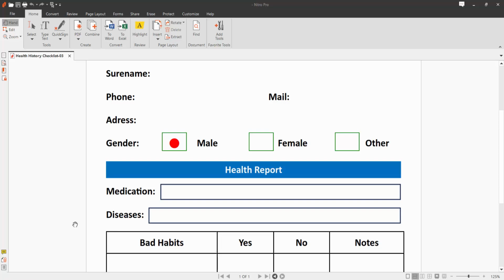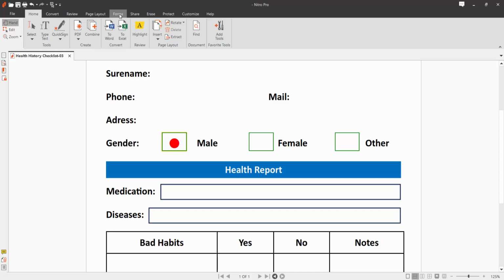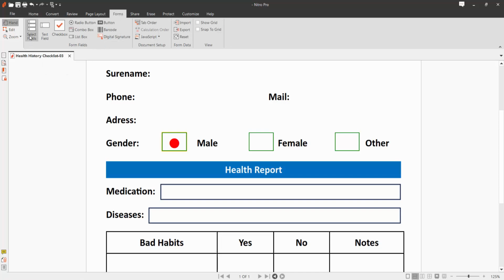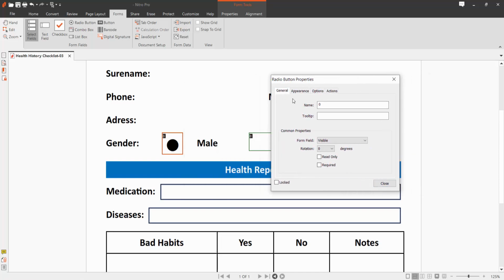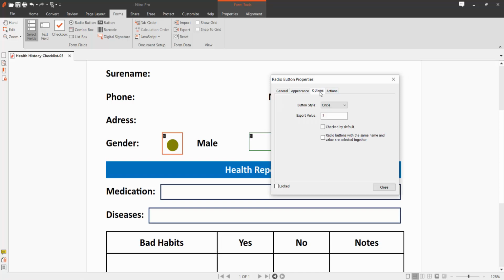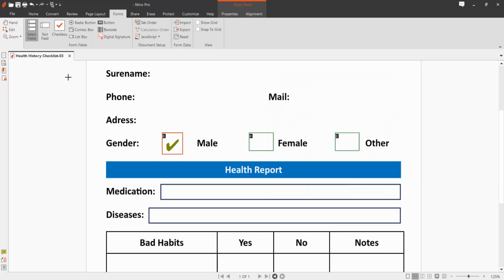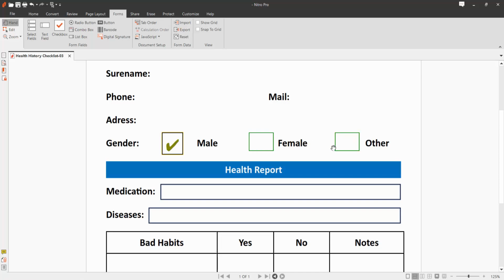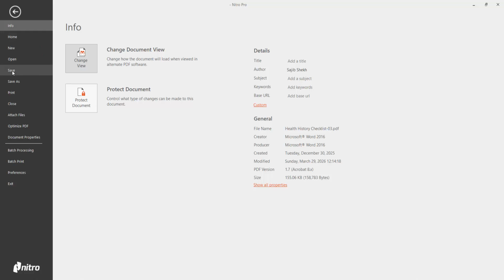How to Fix or Update Radio Buttons in Nitro Pro PDF Forms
Hello everyone, Today I will show you. How to Edit Radio Buttons in Fillable PDF Forms in Nitro Pro PDF Editor.